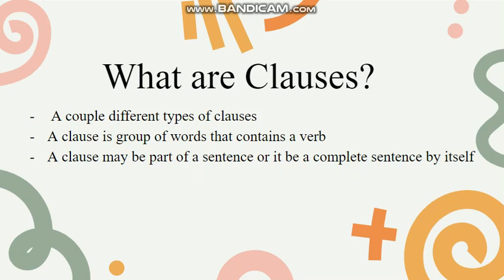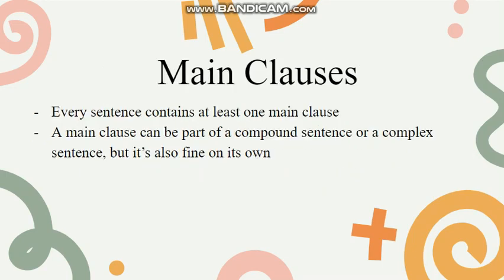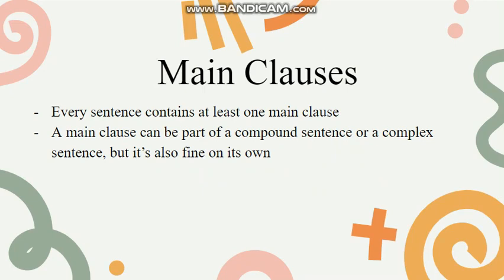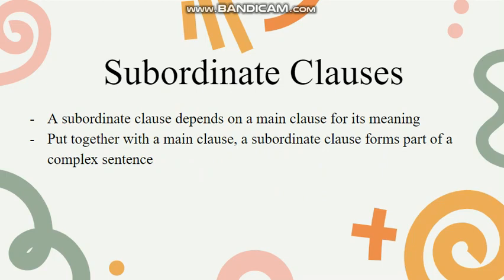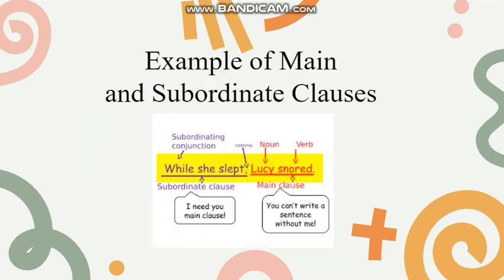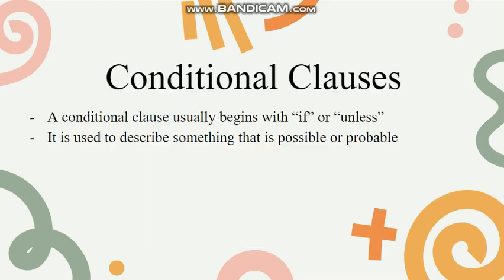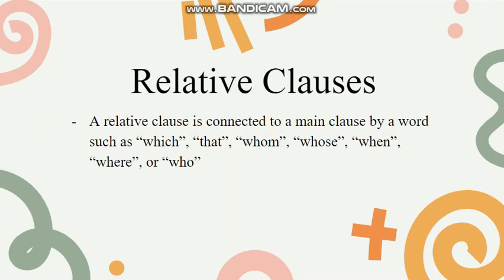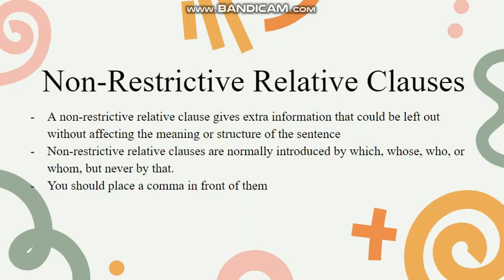Clauses and Parallel Construction - David